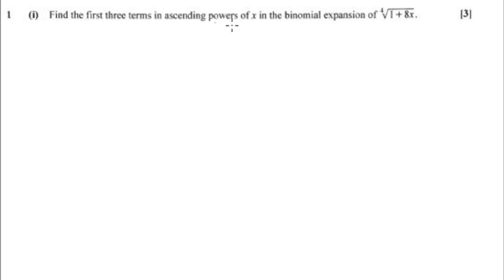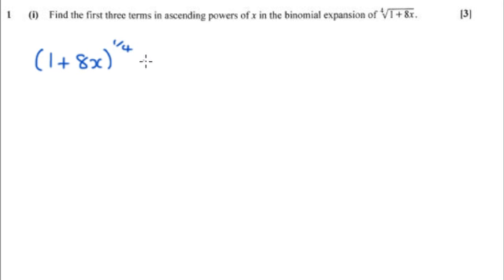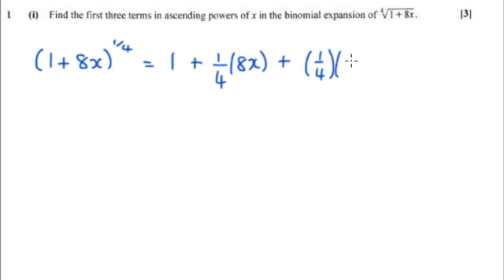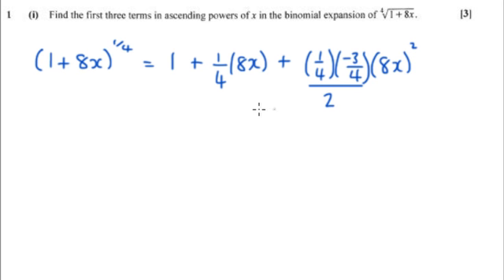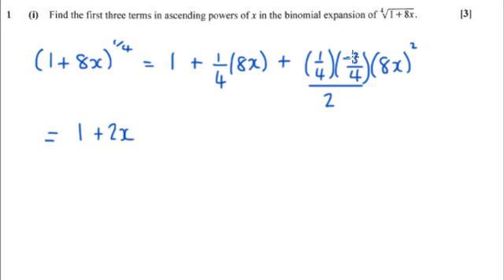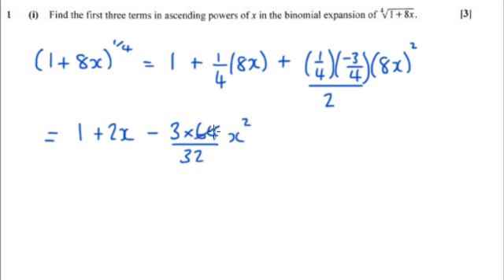NEW! OCR not MEI Core 4 2017 q1i